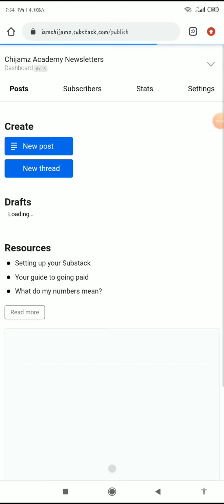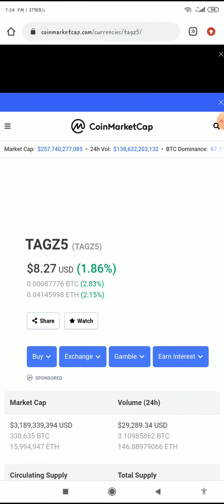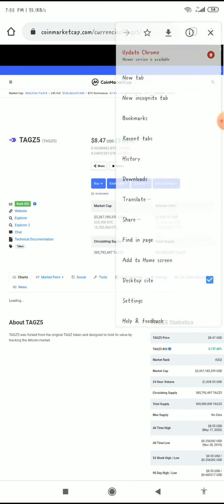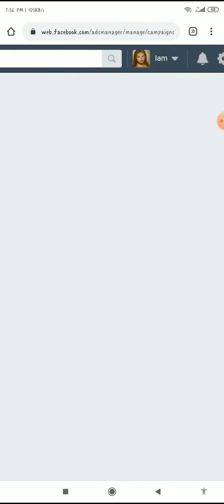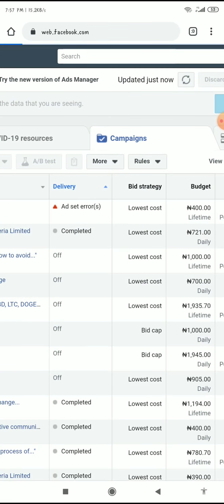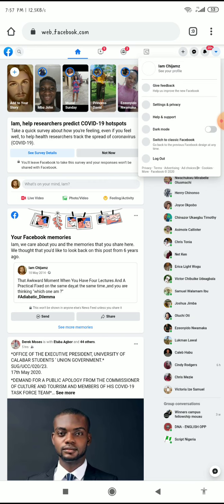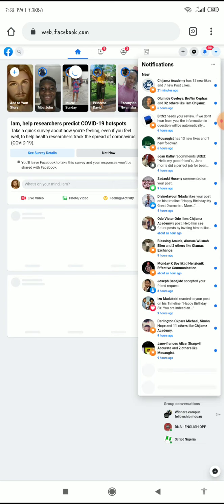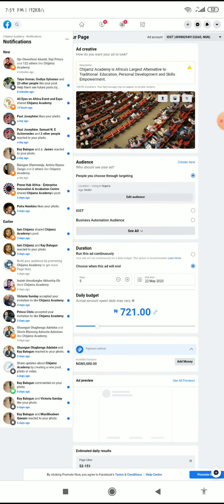How to Use Facebook Web Version on Mobile Devices [Quick Hack]